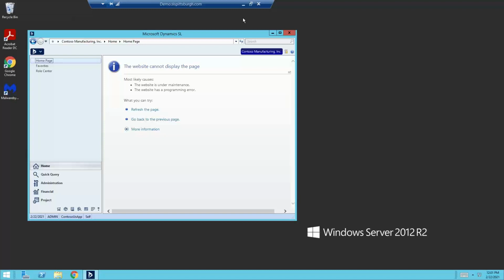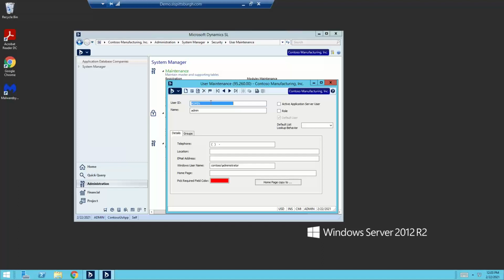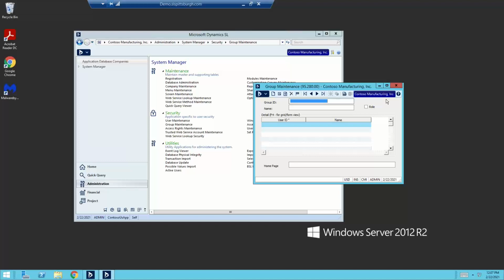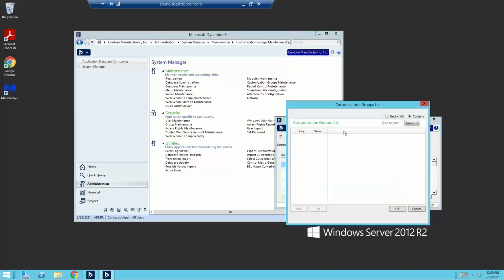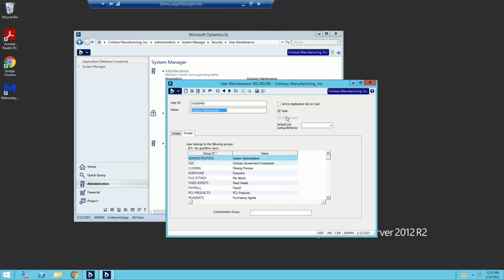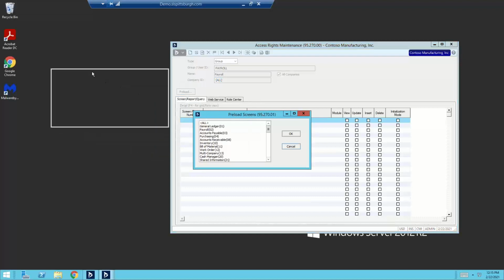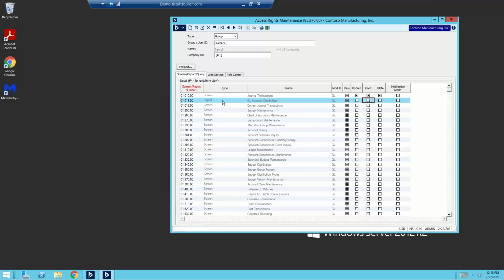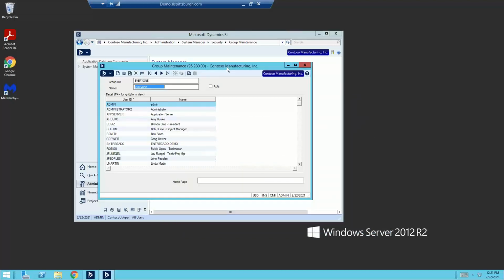Best Practices in Dynamics SL Security